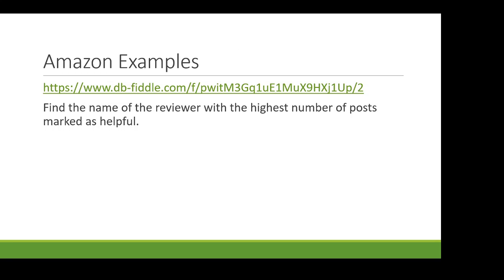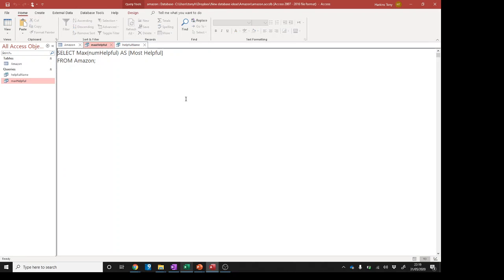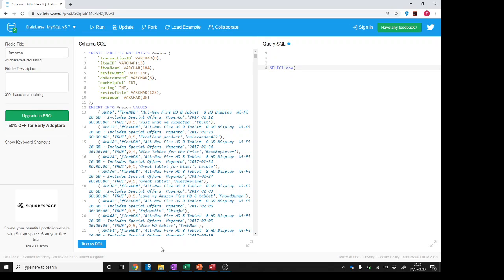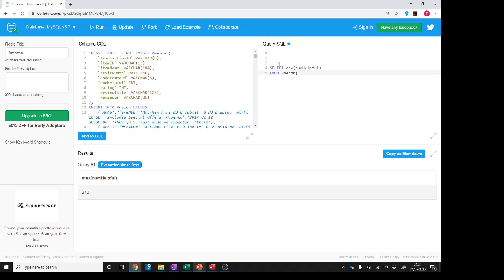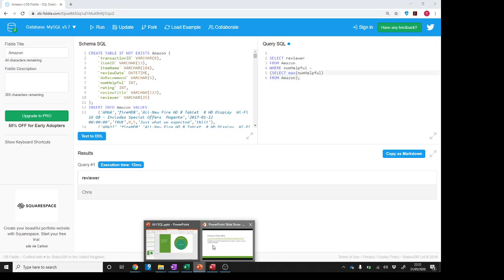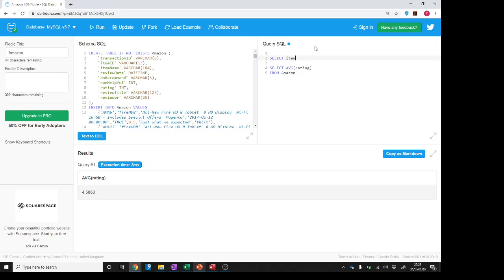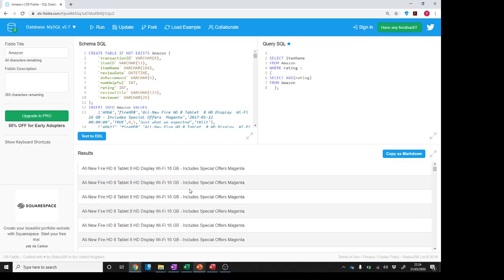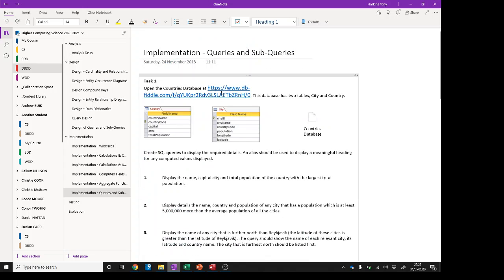Queries and Sub-Queries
Find out how to use an inner query with an aggregate function and an outer query that uses the result of the inner calculation in its search criteria.